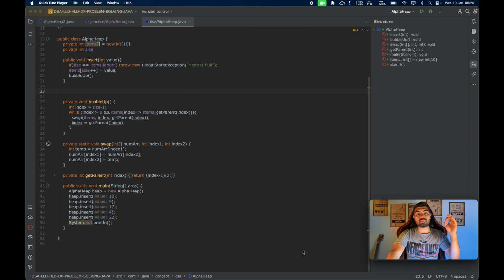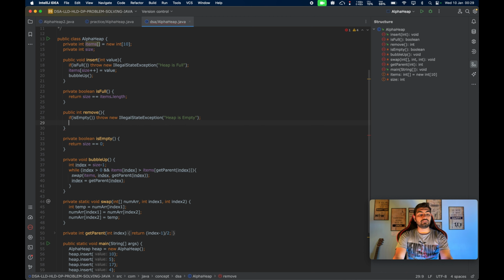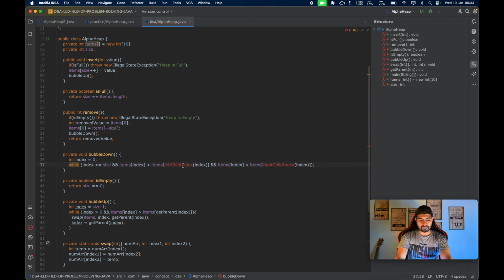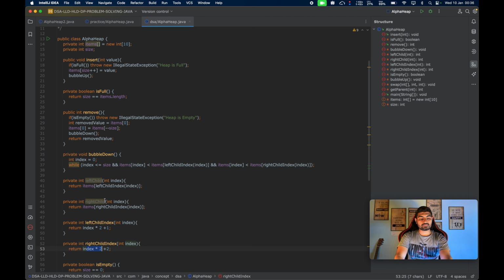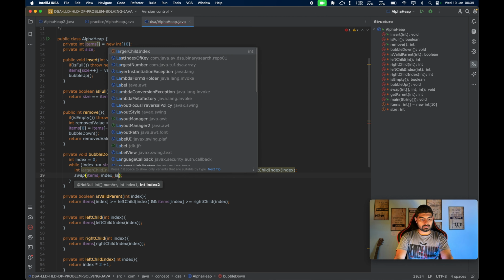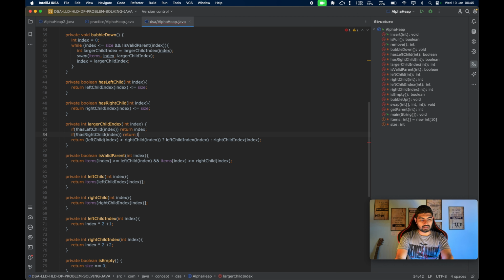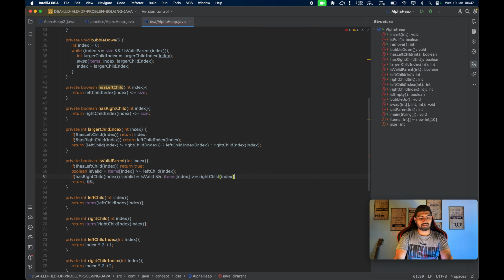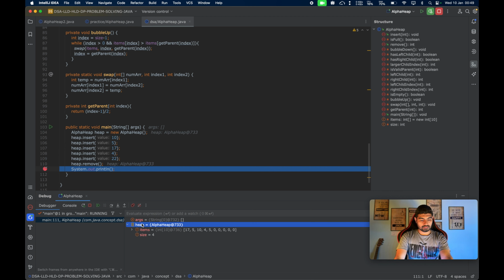080 - Tree - Heap - Remove a Value from the Max Heap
Remove a Value from the Max Heap